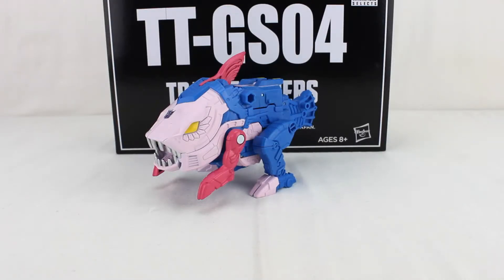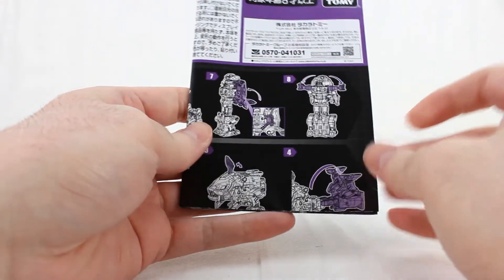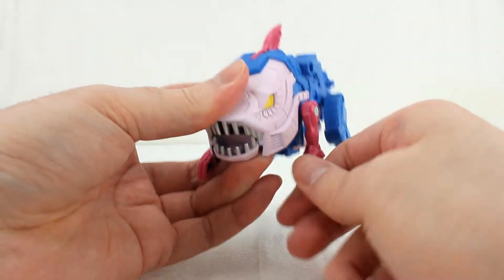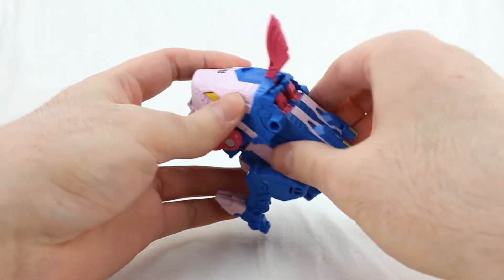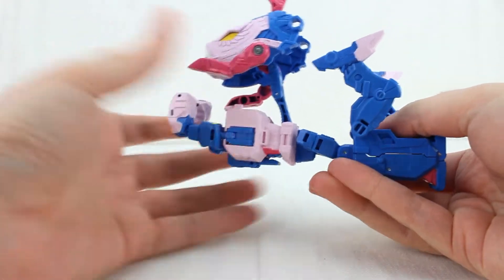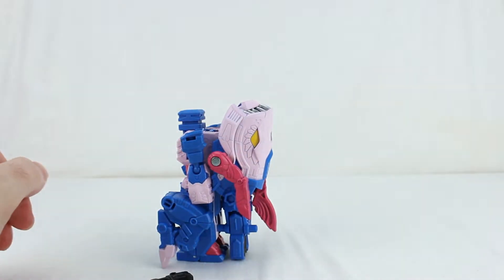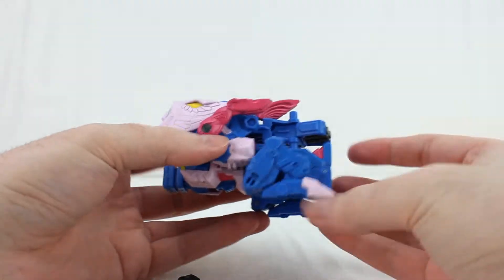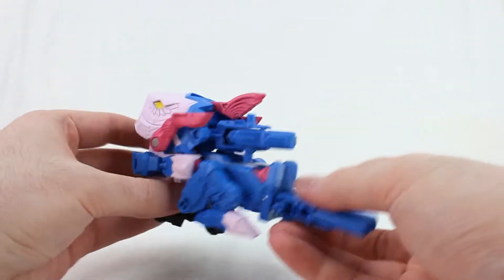Nemesis Reviews Transformers Generations Selects Gulf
Hey, it's Gulf, one of those Seacons that are sold out nearly everywhere!